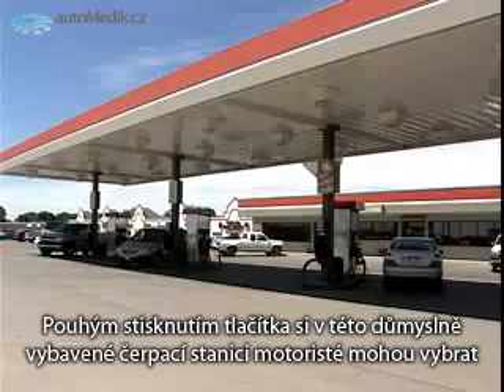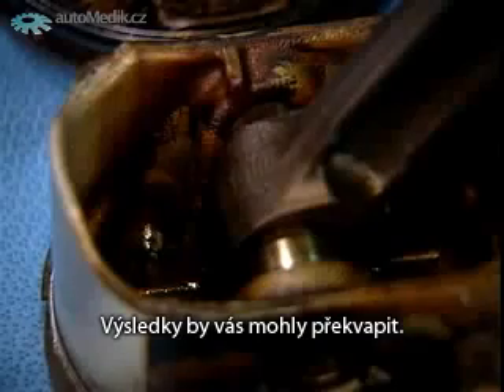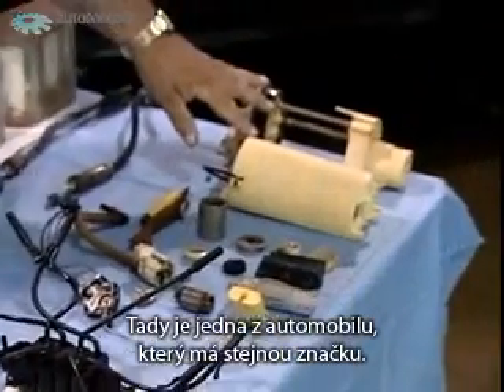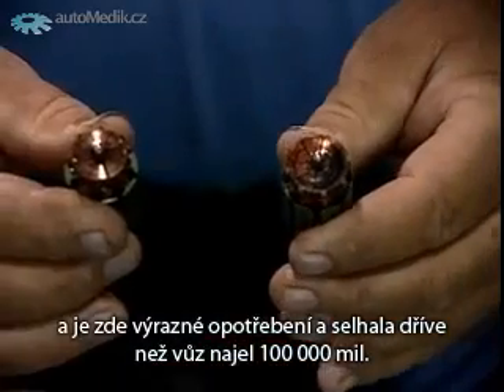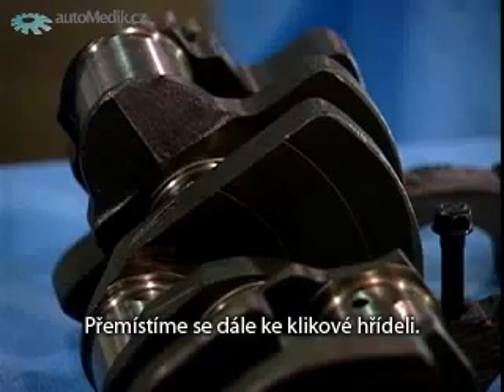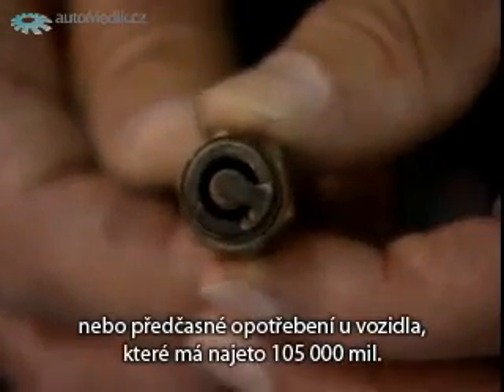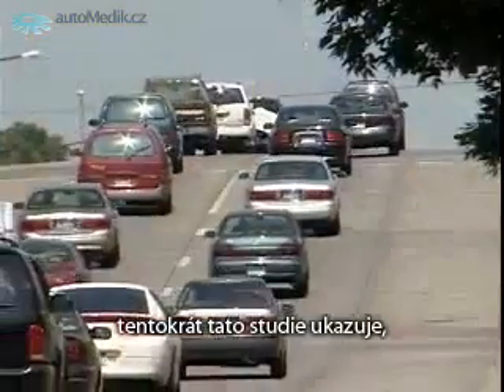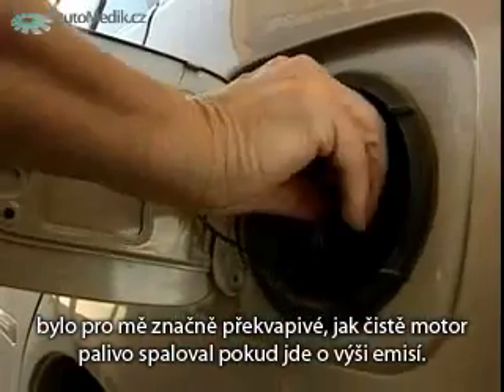Dokument Přestavba vozu na palivo Ethanol E85. Autoservis MK Automobile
Přestavba vozu na E85, tedy pohonu palivem Ethanol E85 spočívá jen v přidání ethanolové jednotky, která mění délku vstřiku paliva do válců motoru. Tato jednotka se zabudovává k originální řídící jednotce vozu. Do motorového prostoru vozu nebo do interiéru vozu se umisťuje vypínač, kterým je možné vypnutí pomocné řídící jednotky - díky vypnutí tak nedochází k žádné úpravě informací pro vstřiky z originální jednotky v případě jízdy na benzín Natural.
Proč si nechat udělat přestavbu na Ethanol E85?
nízká cena paliva 22-25 Kč/1 litr
Ethanol má vyšší oktanové číslo než běžný benzin (109)
Ethanol zvyšuje výkon motoru o 10 -- 15 % (pouze u novějších motorů)
Ethanol je levný na provoz (ušetříte přesně 30% nákladů na palivo)
Ethanol je metoda s nízkou pořizovací cenou
Přestavba je bez nutnosti přídavné nádrže
Přestavba má rychlou montáž
Přestavba na Ethanol snížení emise CO2 až o 70%
Ethanol E85 je možné mísit s dosavadním klasickým ropným benzínem N95/98
S přestavbou je mimojiné možné bez omezení jezdit do podzemních garáží
Po přestavbě není již potřeba pravidelný servis vozidla (servis jednotky)
Jde o obnovitelný zdroj energie - výroba z domácích surovin
Přestavba snižuje naši závislost na dovážené ropě
Přestavba na Ethanol šetří životní prostředí
Přestavba udržuje motor a palivové komponenty v čistotě (nekarbonuje)
Přestavba na Ethanol v žádném případě neničí hadičky ani palivové čerpadlo jak se setkáváme s tímto bludem, 0% případů
Cena přestavby

Cena přestavby začíná od částky 4900 Kč. Konečná cena se odvíjí od počtu válců, typu vstřikování a pořadavcích na komfortu přepínání jednotek.
Objednat přestavbu

Zavolejte nám na tel. číslo a sdělíme Vám možnosti a cenu přestavby na konkrétní model Vašeho automobilu.